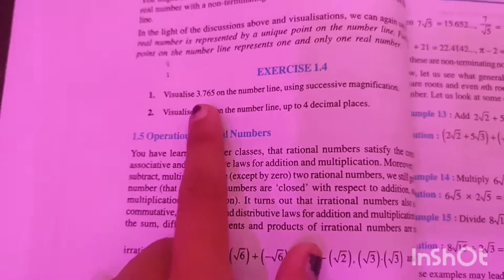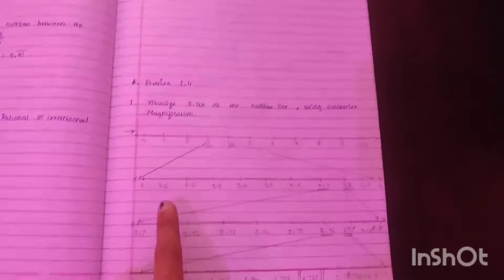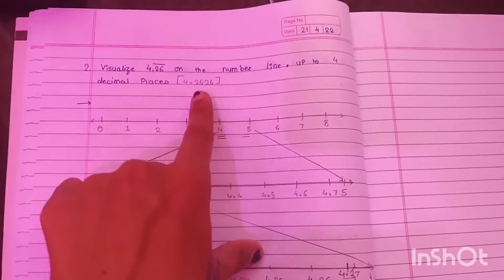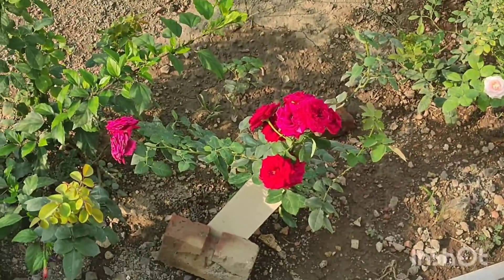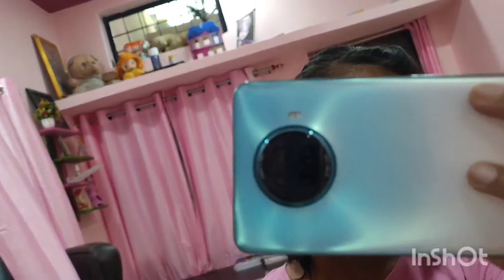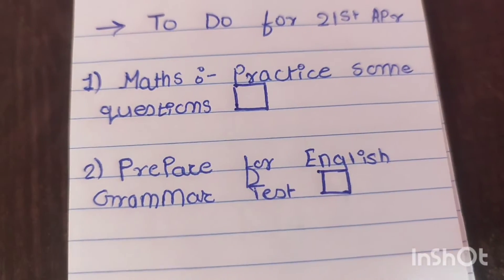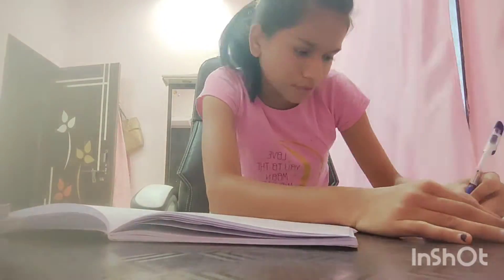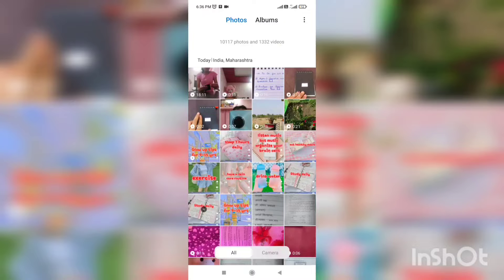𝗠𝘆 𝗨𝗽𝗱𝗮𝘁𝗲𝗱 𝗔𝗳𝘁𝗲𝗿 𝗦𝗰𝗵𝗼𝗼𝗹 𝗥𝗼𝘂𝘁𝗶𝗻𝗲 ✨😍 𝟵𝘁𝗵 𝗖𝗹𝗮𝘀𝘀 ✌𝗕𝗲𝗶𝗻𝗴 𝗦𝘁𝘂𝗱𝗶𝗼𝘂𝘀🌇🌈